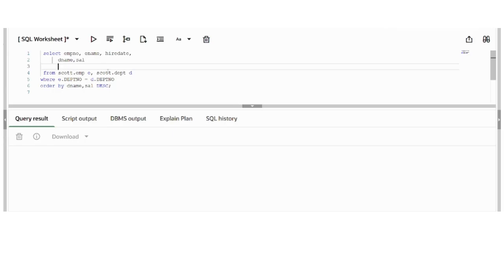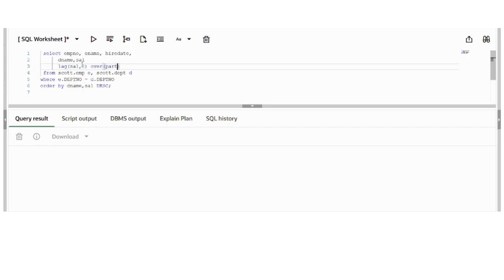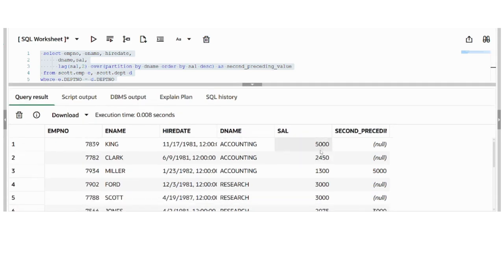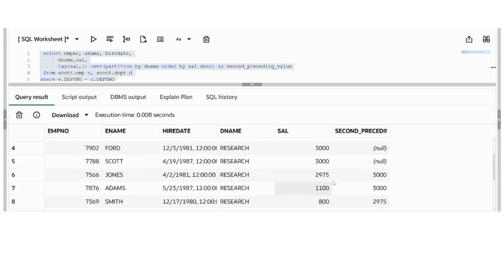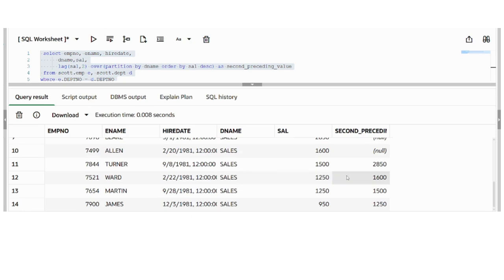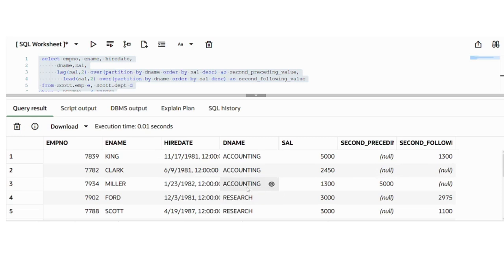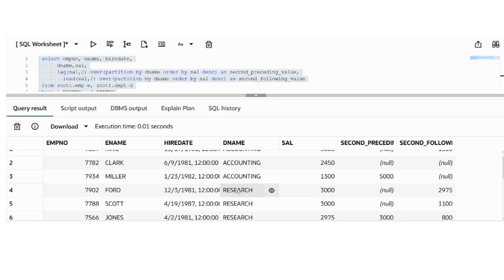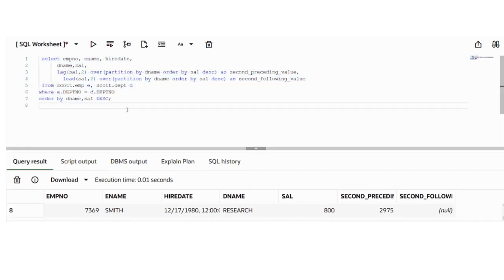SQL LEAD() & LAG() Analytical Functions Explained | Hands-on Examples | SQL Window Functions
🚀 Want to master **SQL LEAD() and LAG() analytical (window) functions**? This hands-on tutorial explains both functions from scratch using practical SQL examples.

You'll learn how to access **previous and next row values** without using complex self-joins, making your SQL queries cleaner, faster, and easier to understand.

### 📚 In this video you'll learn:

✅ What are SQL Analytical (Window) Functions?
✅ What is the LEAD() function?
✅ What is the LAG() function?
✅ Syntax and Parameters
✅ Hands-on SQL Examples
✅ Comparing Current Row with Previous Row
✅ Comparing Current Row with Next Row
✅ Finding Sales Growth and Decline
✅ Using PARTITION BY
✅ Using ORDER BY
✅ Default Values in LEAD() and LAG()
✅ Real-world Interview Questions

Whether you're preparing for **SQL interviews**, working as a **Data Analyst**, **Data Engineer**, **Database Developer**, or learning SQL from scratch, this tutorial will help you understand LEAD() and LAG() with practical examples.